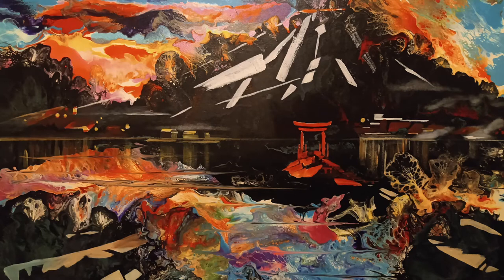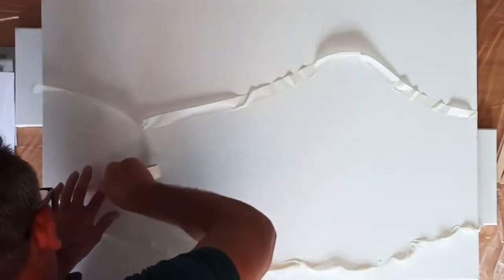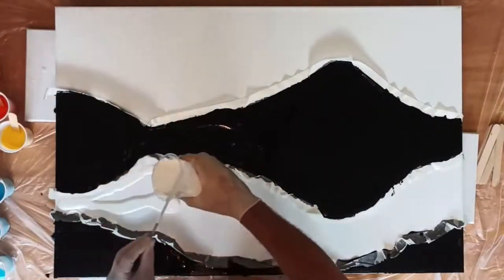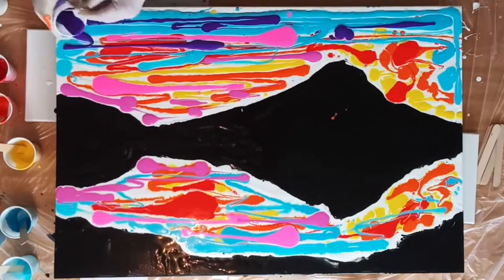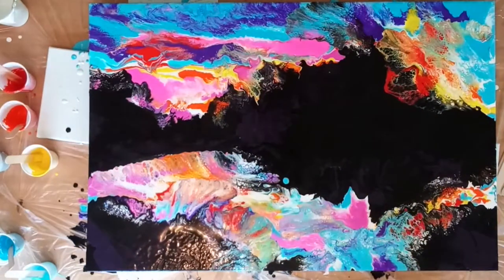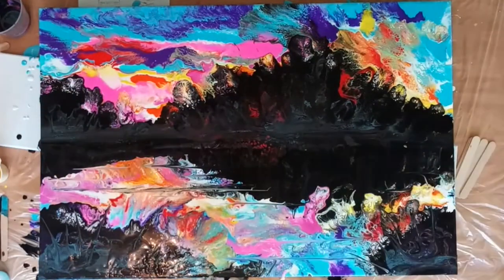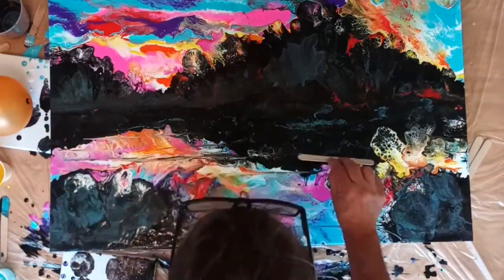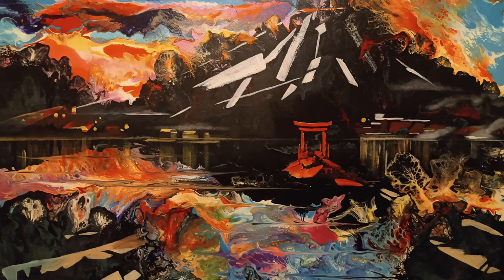WATCH MONT FIJI ACRYLIC ABSTRACTION POUR PAINTING TIME LAPSE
Hints and tips on creating a controlled Acrylic pour painting on canvas. A time lapse film of a commissioned artwork of Mount Fuji volcano in Japan.Thanks for the use of Fractal of Light Chris Haugen. and also Glacier Patrikios sound tracks, courtesy of youtube